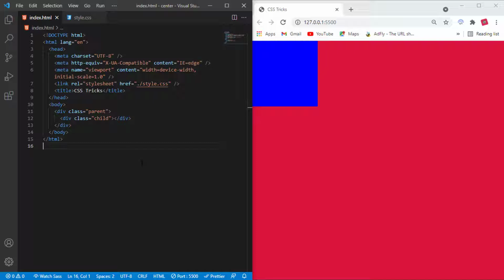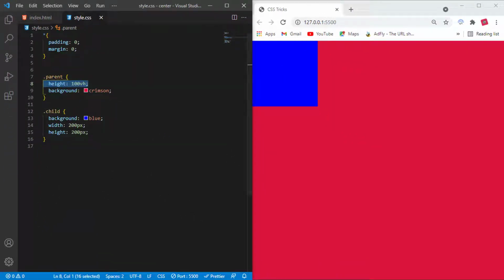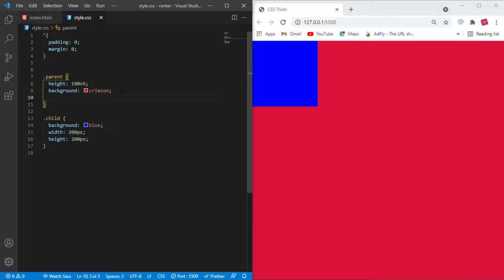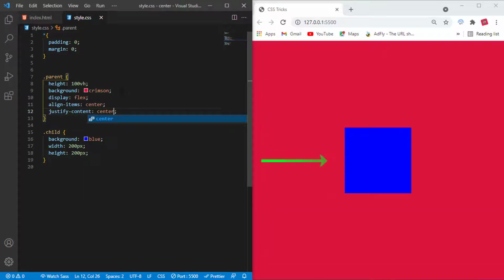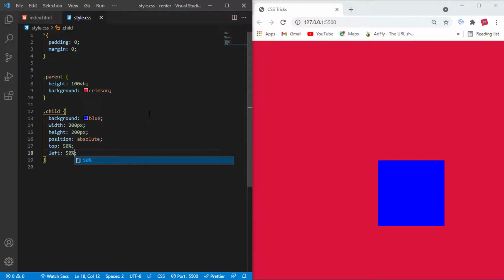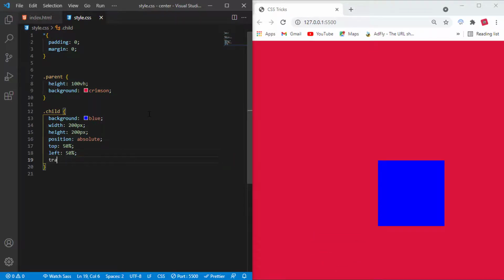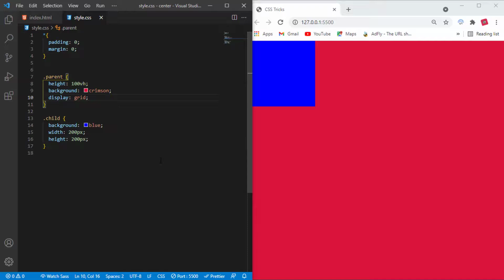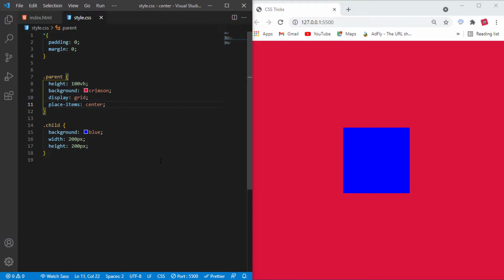HTML & CSS: Proper Ways to Center the DIV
Hi! in this tutorial, I'll explained and show you the three simple ways to center div element or other elements within HTML.